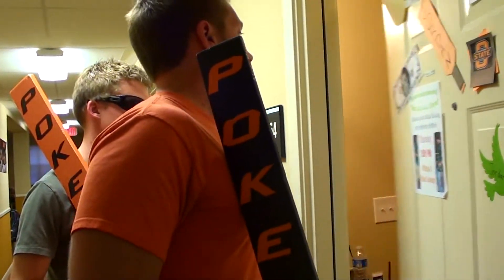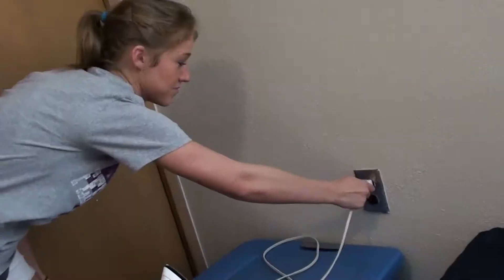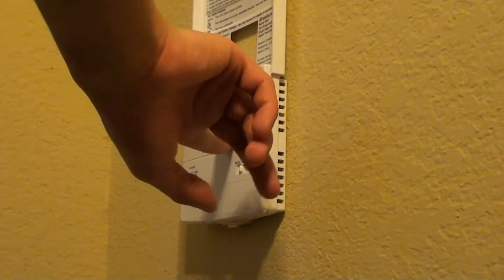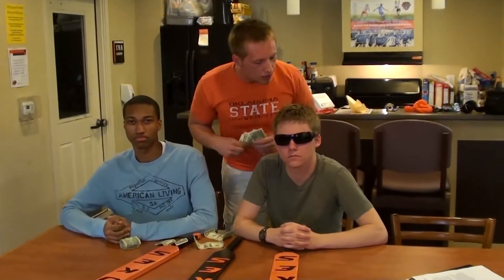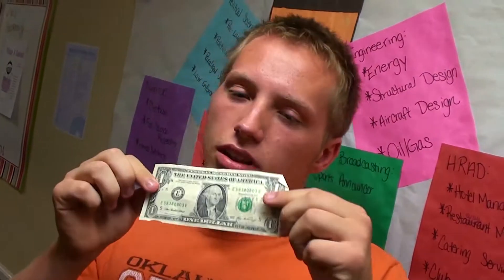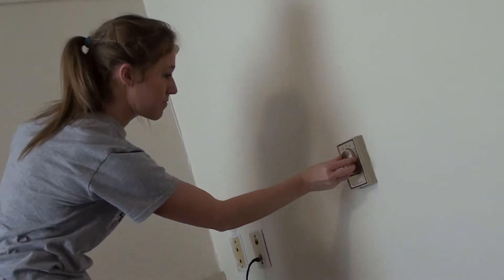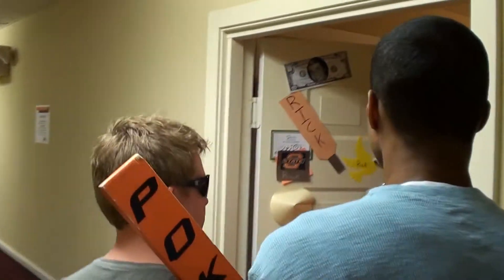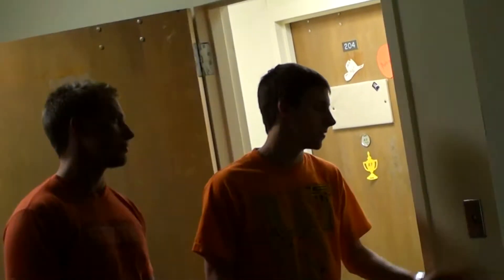Epic Energy Conservation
If you've ever seen Epic Meal Time on YouTube, you know what this video will be like. In an effort to help cut costs around here at OSU, the OSU Film Makers Association paired with the Energy Conservation Department of OSU to bring to you this Epic Meal Time parody. Saving energy can be important, and the cheaper things are in the residence halls, the less students have to pay to live on campus. This video was directed and edited by Ivan Snodgrass.